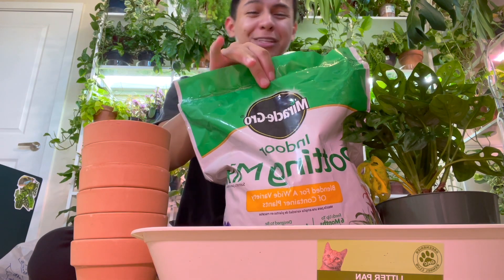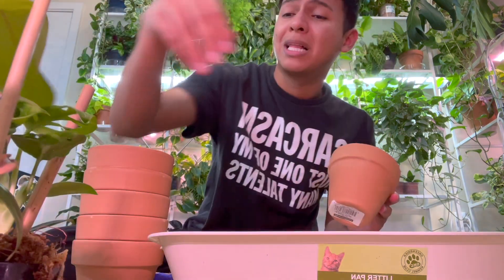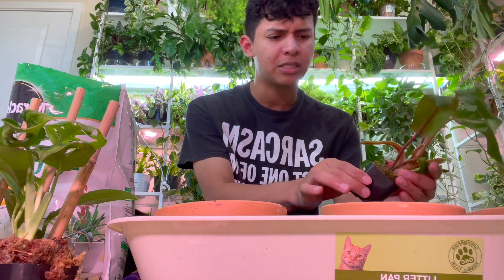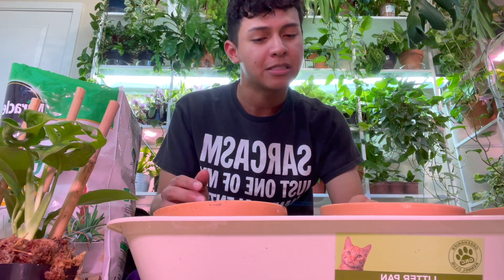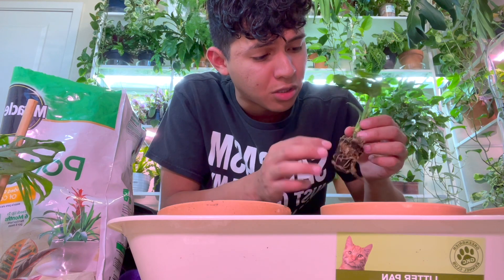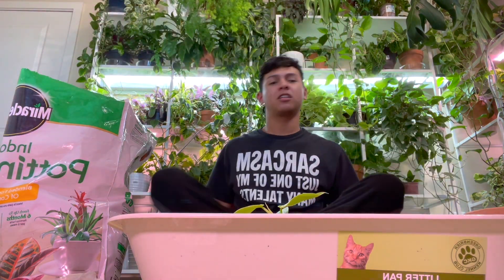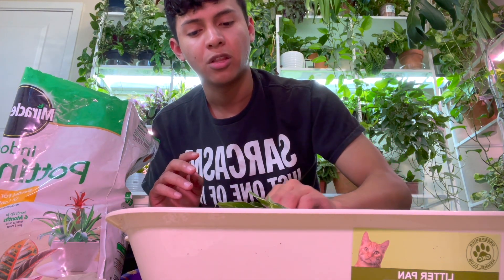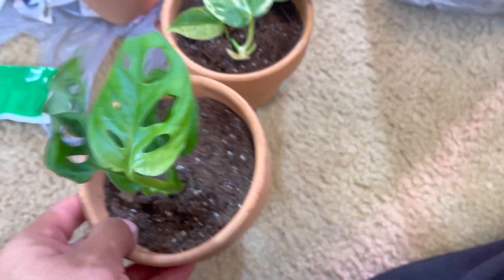Lets Repot 🪴✨ Some Houseplants 🌿 Together & Chat About Life! Repotting Gulley Greenhouse Plants!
Hey, welcome or welcome back to another new plant video! Today we will be repotting some fun rare/uncommon houseplants from Gulley Greenhouse! This was such a fun video to film & edit! Talking about the plant community a bit, personal life updates, and a bit of what's going on with the world...

Video Tags 🏷